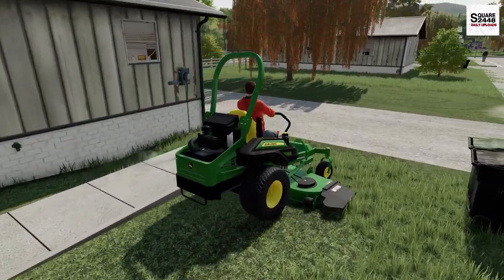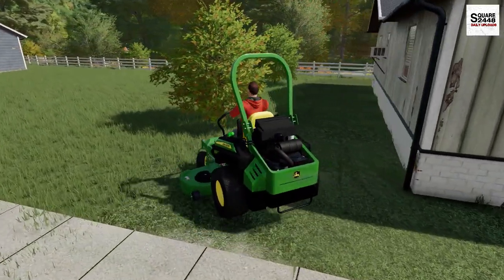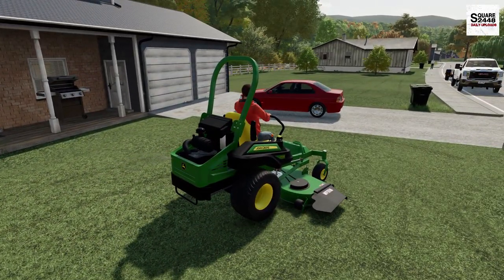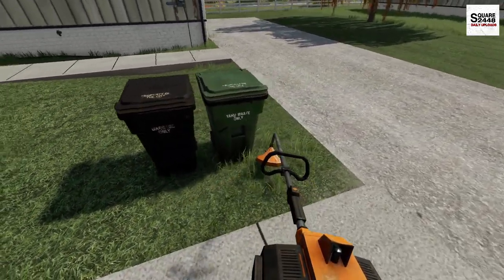First Mow Of The Season! (John Deere Mower) | FS22 Landscaping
Today we are landscaping in Farming Simulator 22!